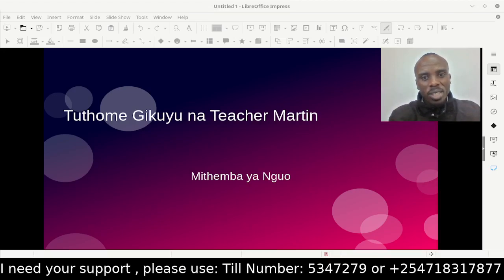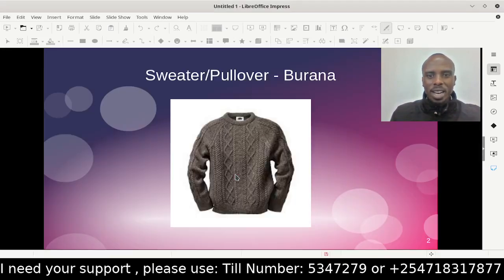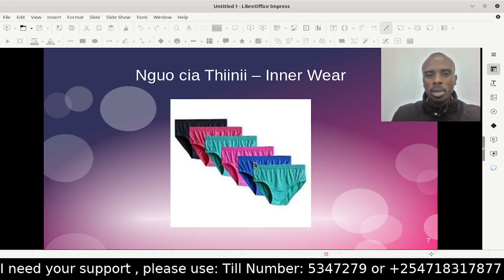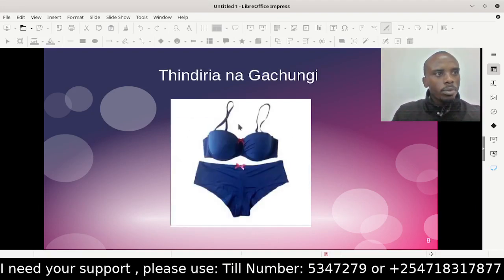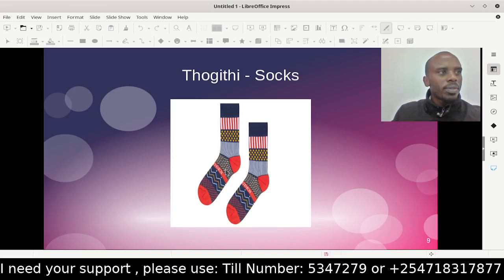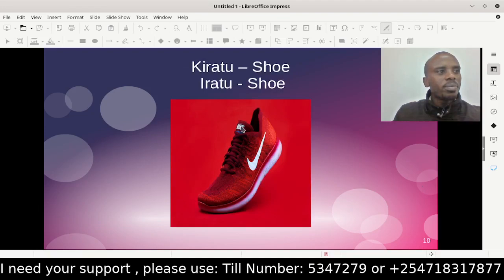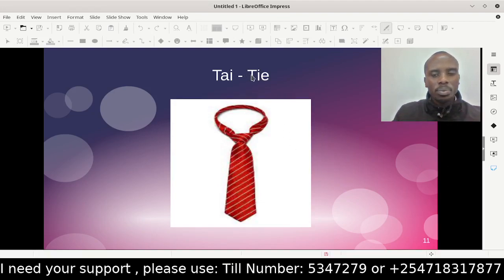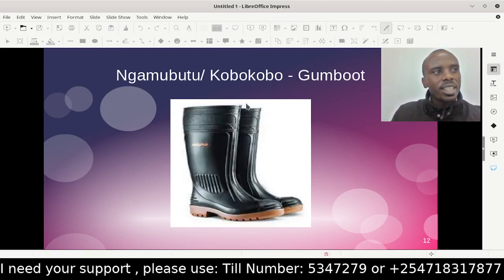Types of Clothes - Mithemba ya Nguo